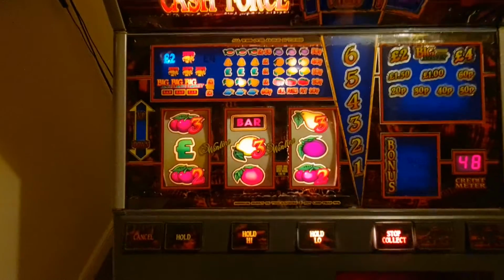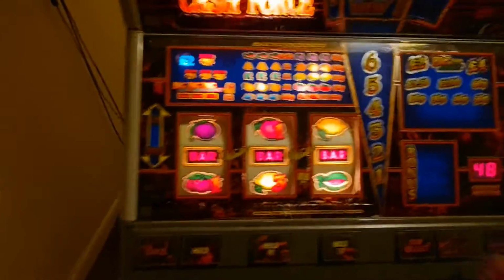Bell-Fruit Cash Force (£2 Jackpot) (Scorpion 1)